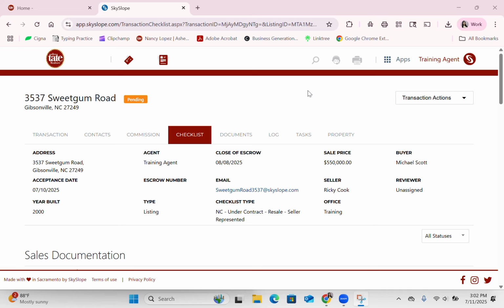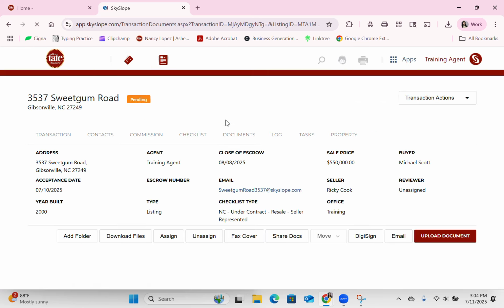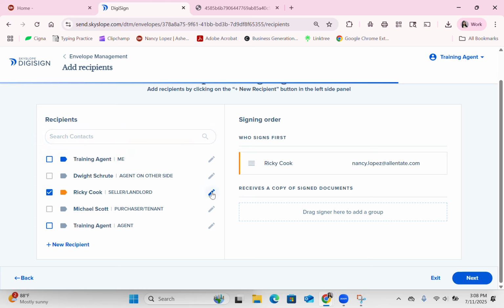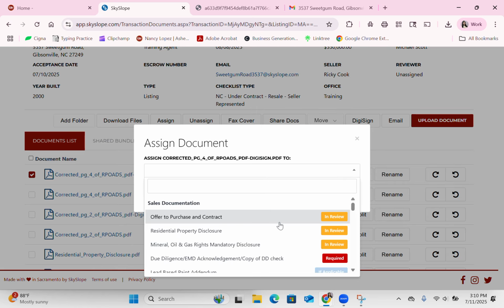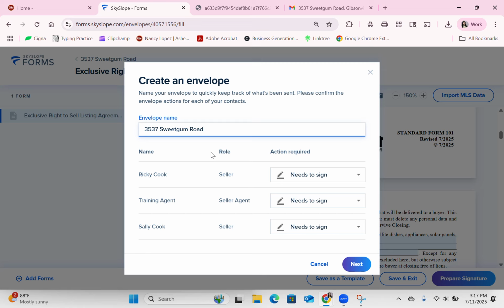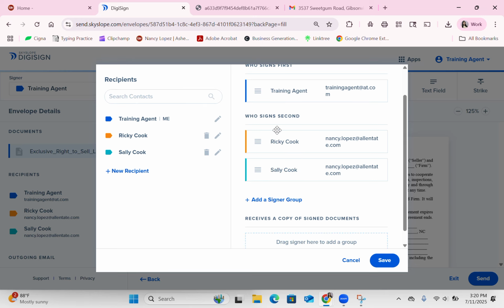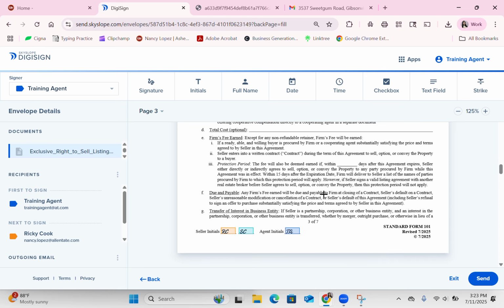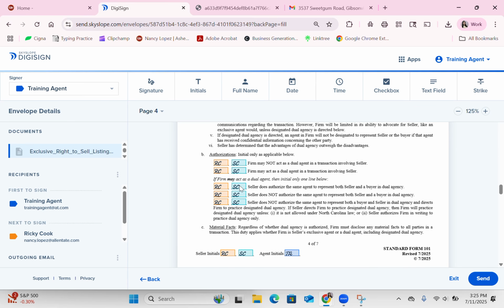SkySlope Hacks You Wish You Knew